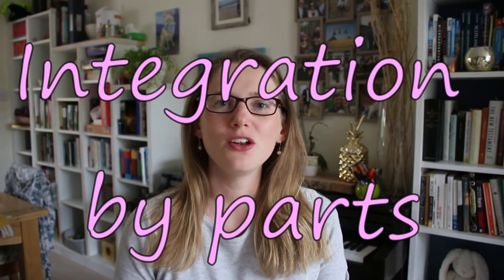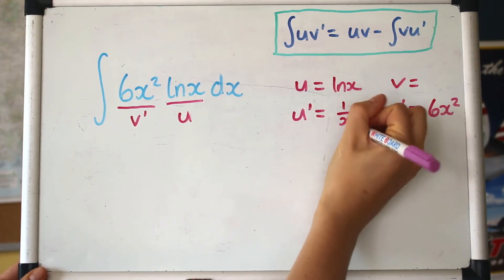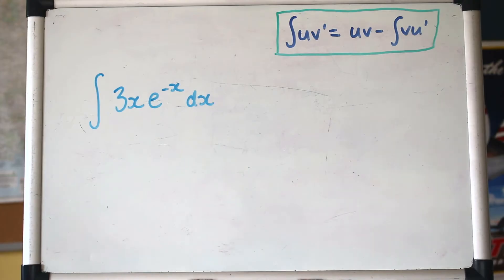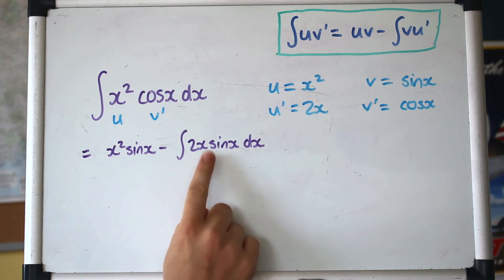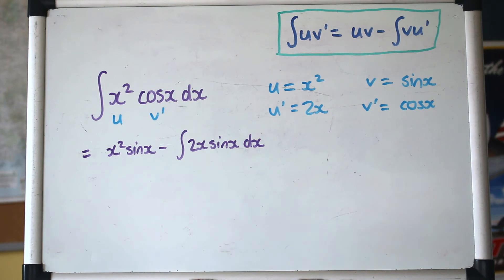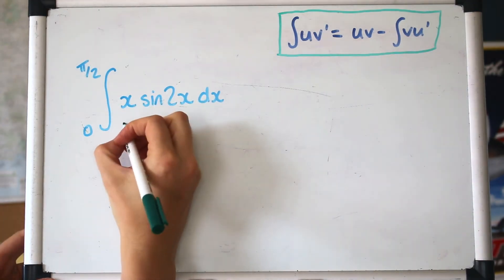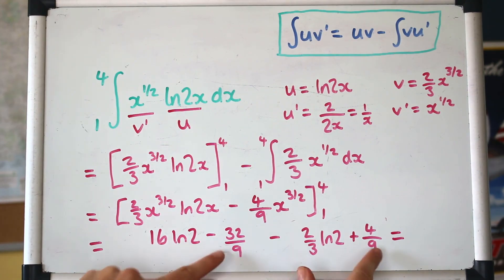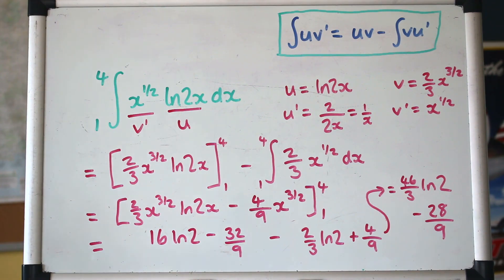Integration by parts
This video covers how to integrate by parts - splitting up an integral and using the by parts formula. 6 worked examples cover 4 indefinite and 2 definite integrals with limits, and a couple of exam style questions.